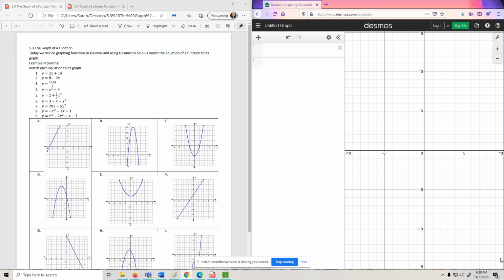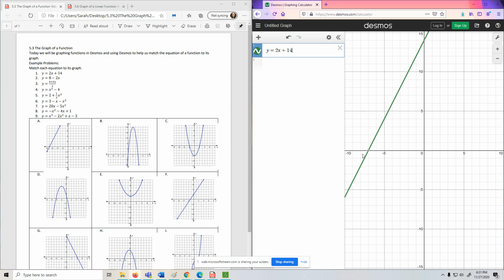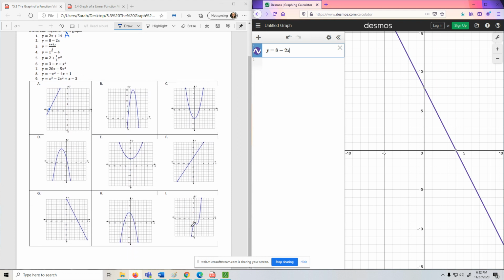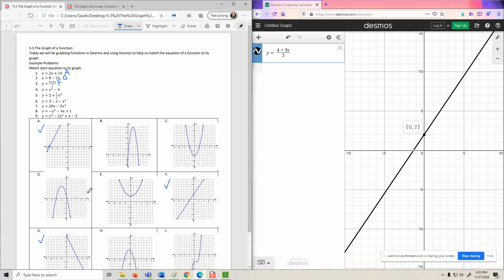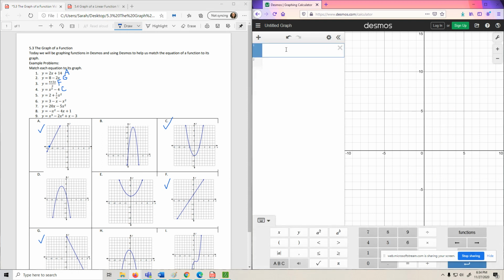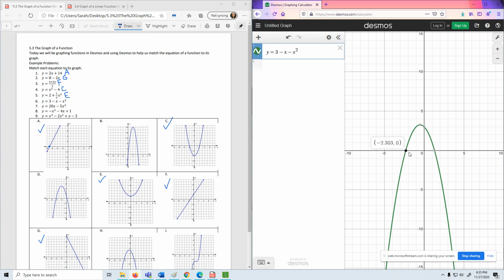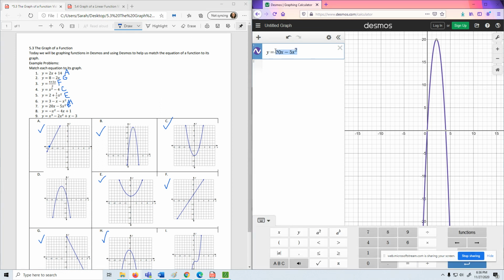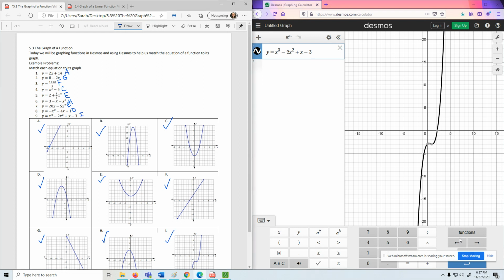The graph of a function